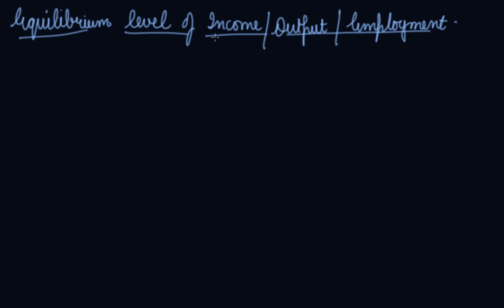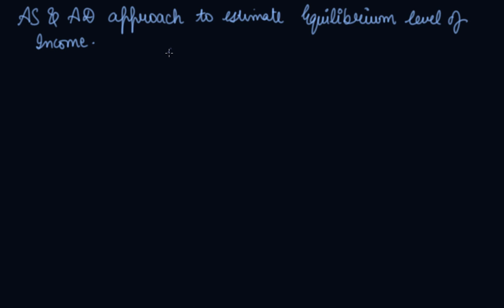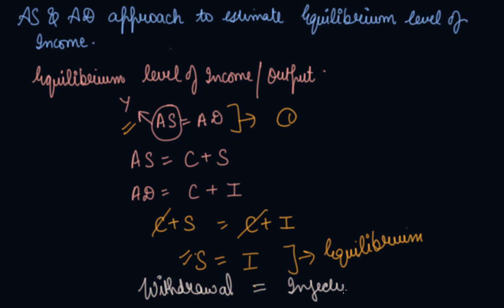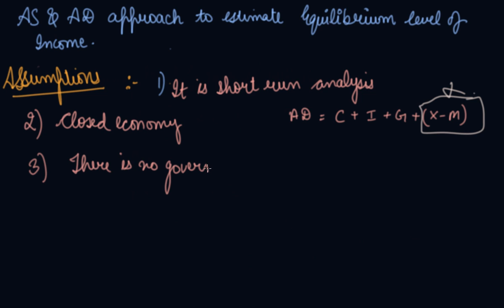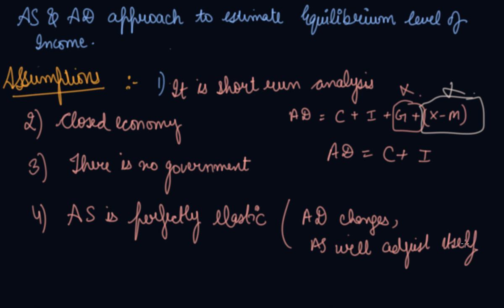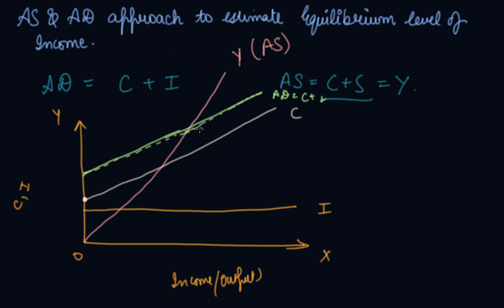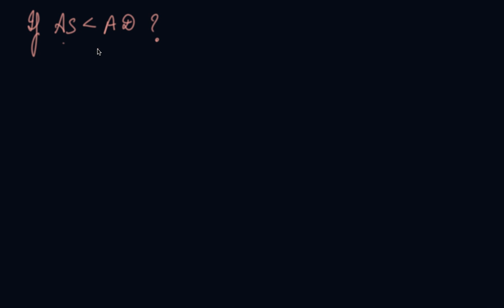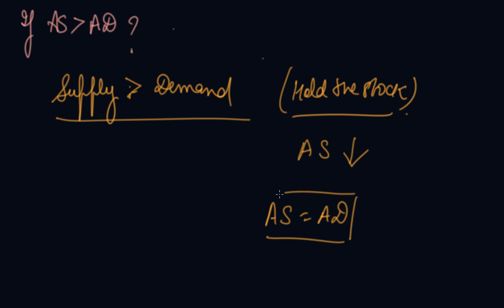Equilibrium Level of Income AD & AS Approach | 12th Macroeconomics Income & Employment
Equilibrium Level of income AD & AS Approach |  Class 12 Macroeconomics Determination of Income and Employment by Parul Madan.